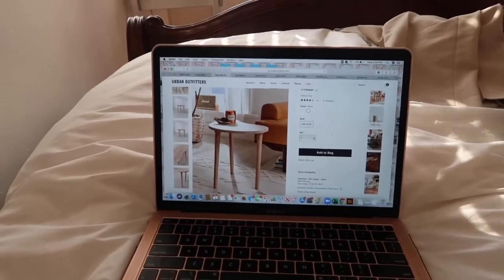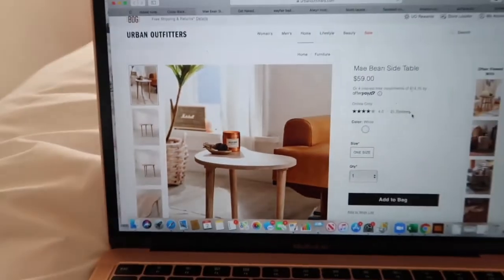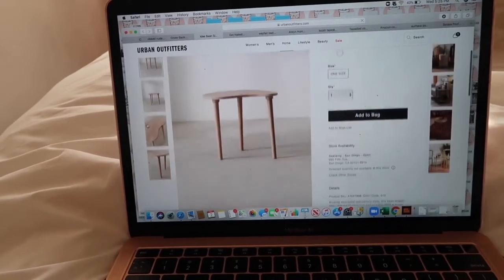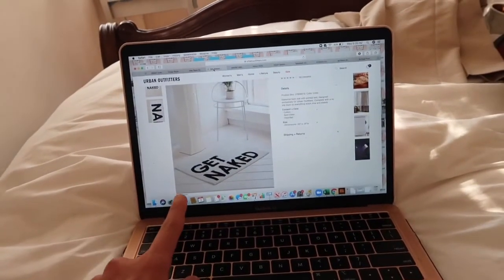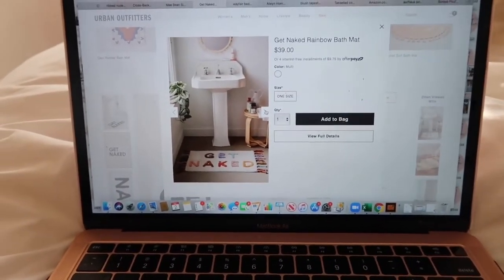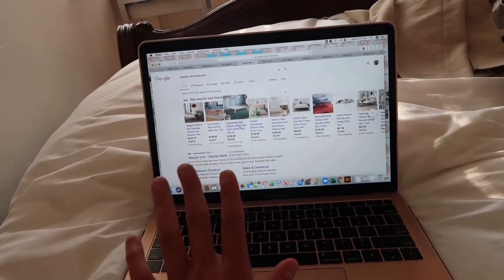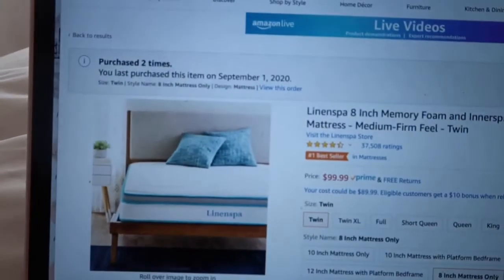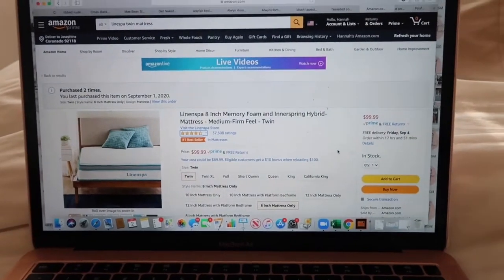MOVING VLOG PART TWO: NYC home decor haul, finding good deals, minimalist vibes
xx, Hannah